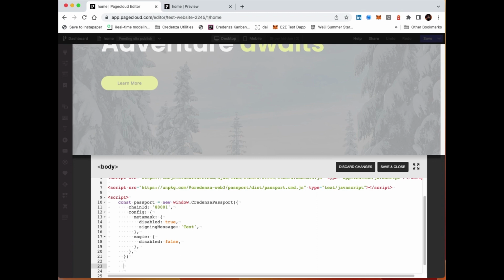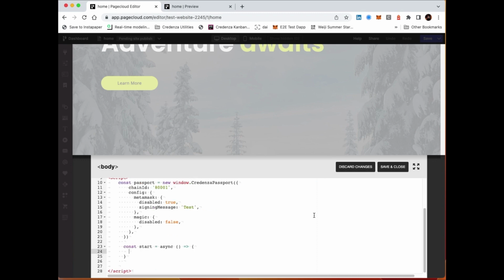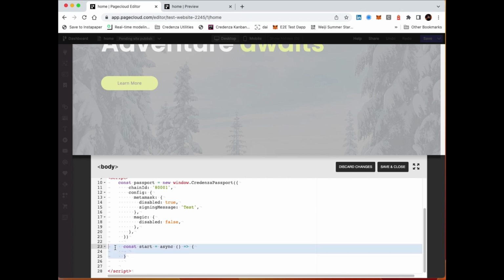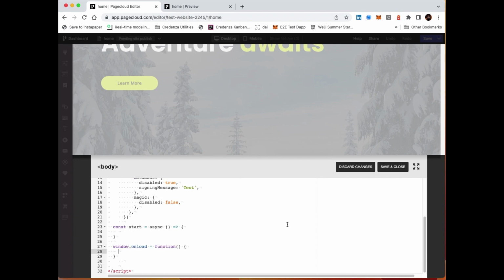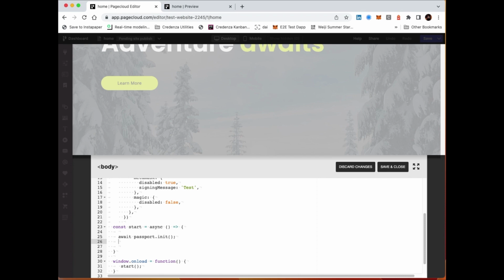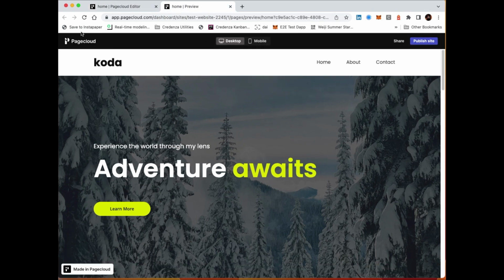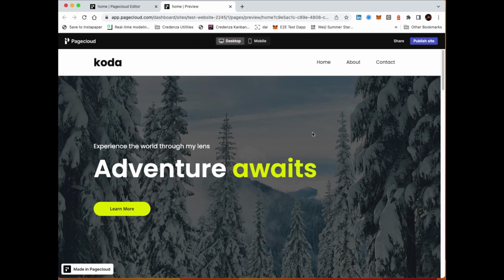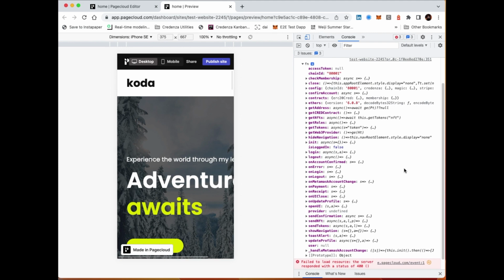3 The Passport Object